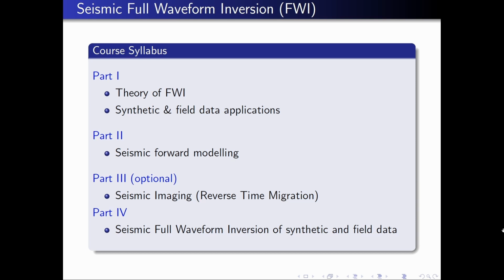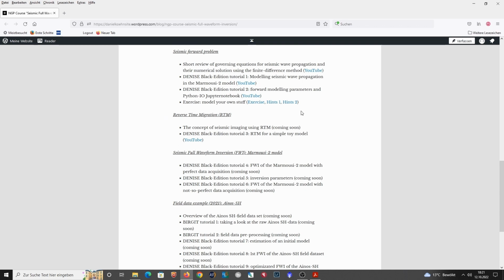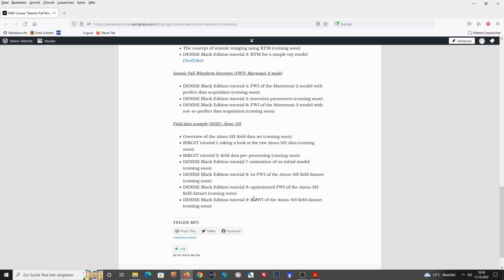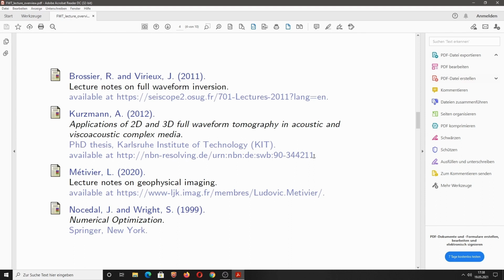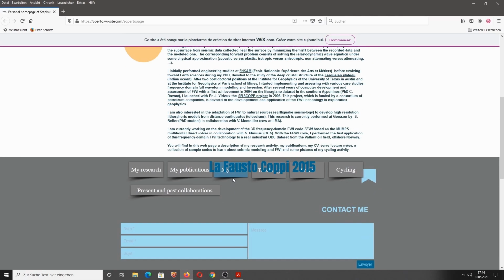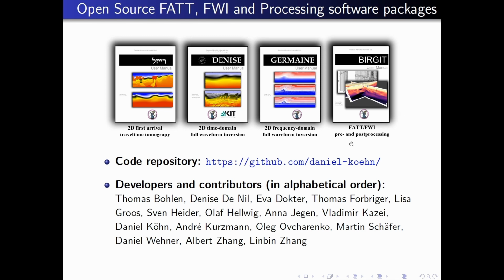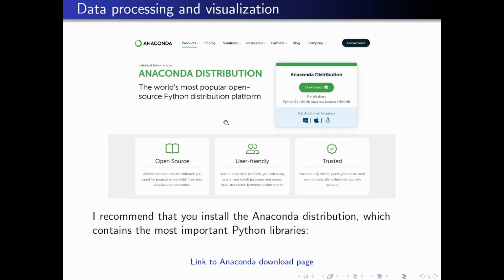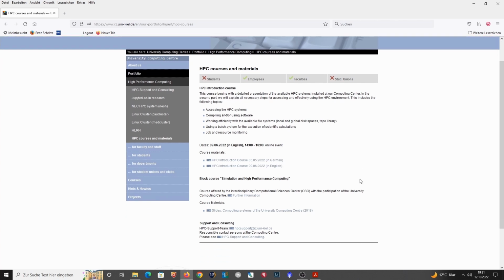NGP Course Seismic FWI: Overview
In this video, I will give a short overview of the NGP course "Seismic Full Waveform Inversion". The NGP course "Seismic Full Waveform Inversion" is part of the masters program "Geophysics" at Christian-Albrechts-University Kiel.

Content:
00:00 Introduction
00:55 Course Syllabus
03:27 Course Material
17:06 References (Internet)
24:43 References (Books)
27:50 FWI Software
31:27 Data processing and visualization
34:40 Python Anaconda Distribution
35:31 Python tutorials
37:38 High Performance Computing